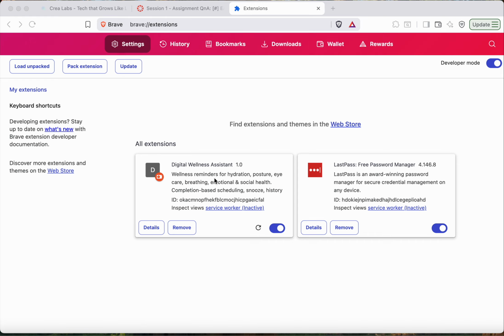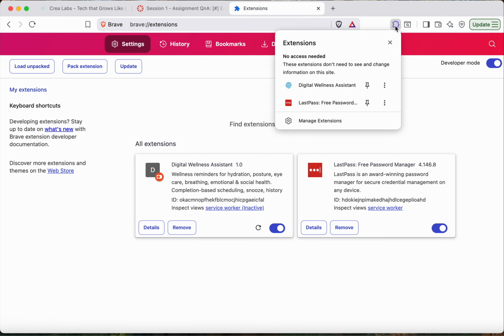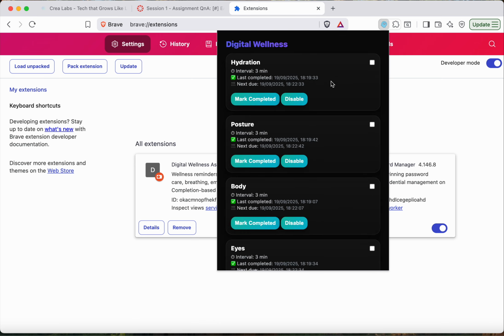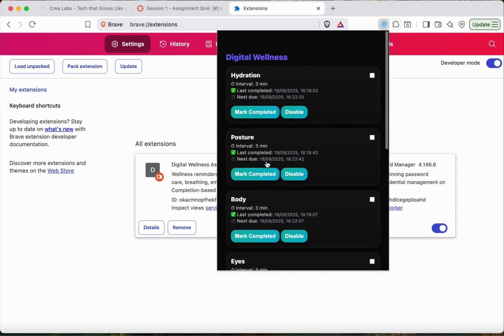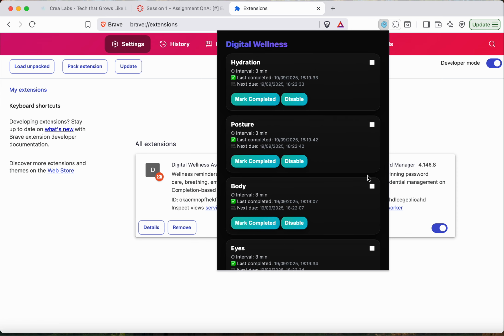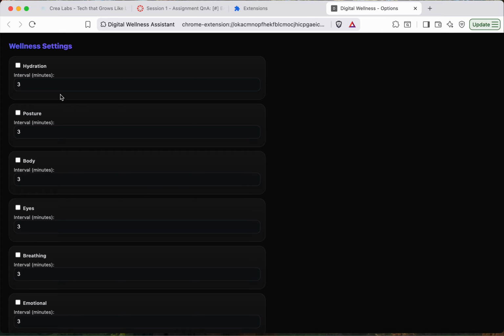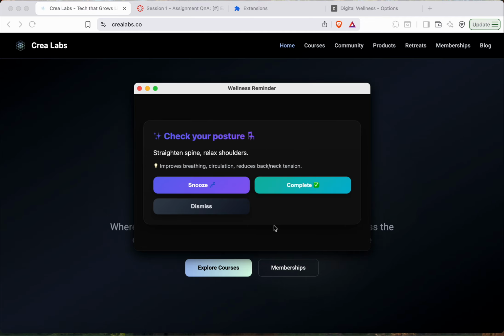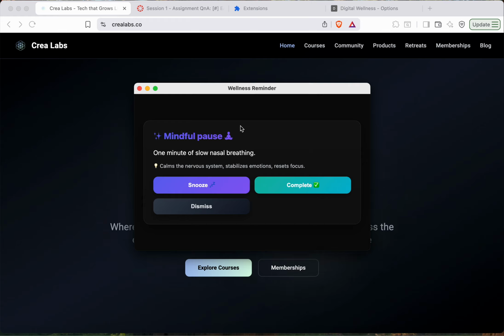Digital Wellness Assistant Stage 1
✨ Introducing a Digital Wellness Chrome Plugin built through vibe coding on Cursor.
Designed to help maintain body–mind balance during long hours at the computer, this project reflects Crea Labs’ mission: uniting consciousness with modern technology.

Technology often pulls us away from our bodies, impacting mental health and relationships. Our journey at Crea Labs integrates modern science with ancient practices like Yoga, breathwork, and Daoist arts to restore harmony.

Special thanks to Rohan Shravan and The School of AI (TSAI) for their guidance.